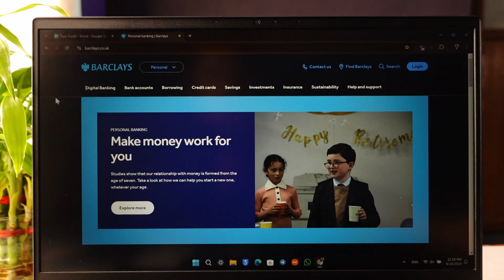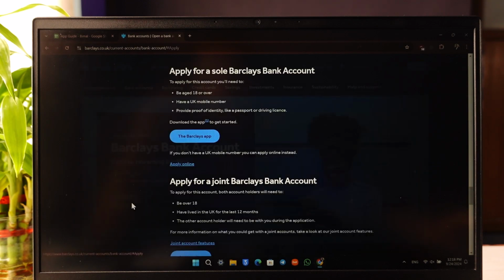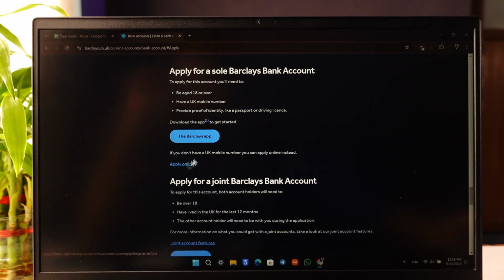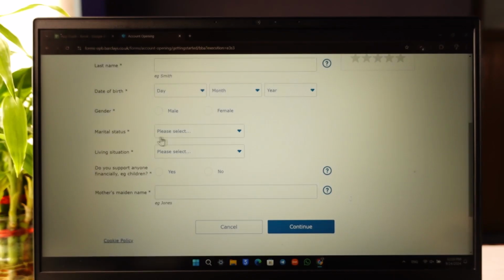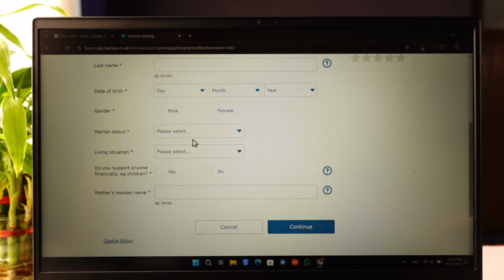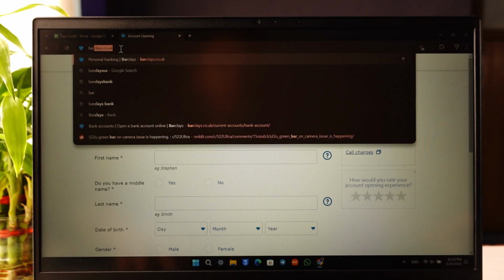How to Make Barclays Account Online !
To create a Barclays bank account online, first visit the appropriate Barclays website, depending on your location (e.g., UK or US versions). Once on the website, navigate to the bank account section and click "Apply Now." You’ll have the option to apply online, through the app, or for a joint account. Select "Apply Now" for an individual account and complete the form with your details. Make sure the information matches your documents, as verification will be required. Set up your login credentials, and your Barclays account will be created.

0:00 Introduction
0:08 Visit Barclays Website
0:15 Navigate to Bank Account Section
0:23 Click "Apply Now"
0:30 Fill Out the Application Form
0:40 Provide Document Verification
0:50 Set Up Login Credentials
0:58 Conclusion